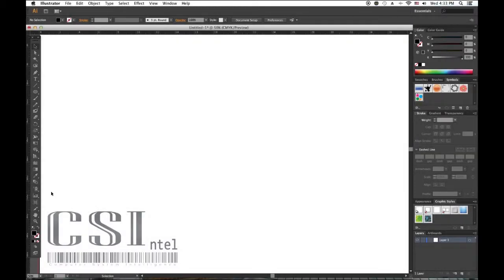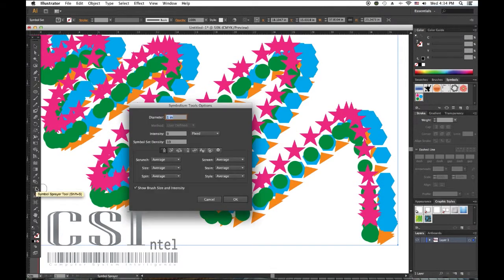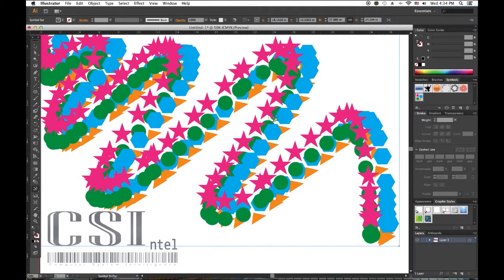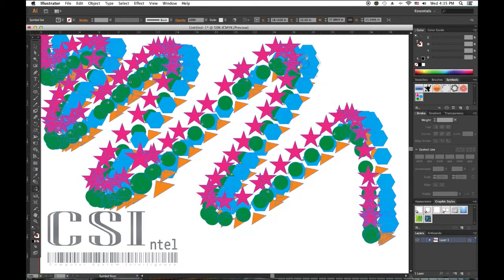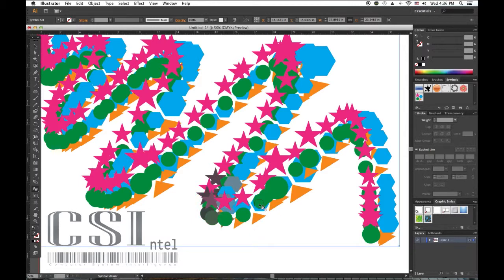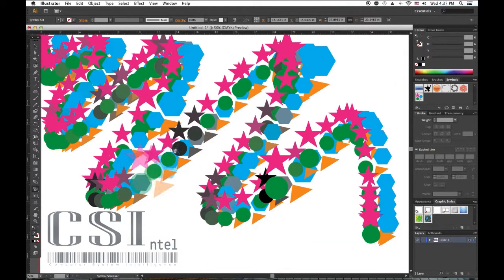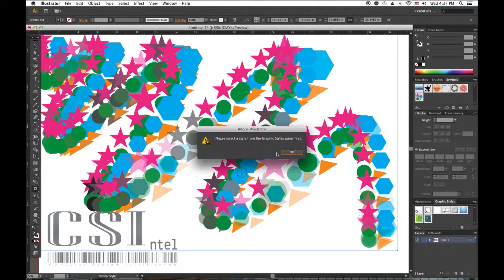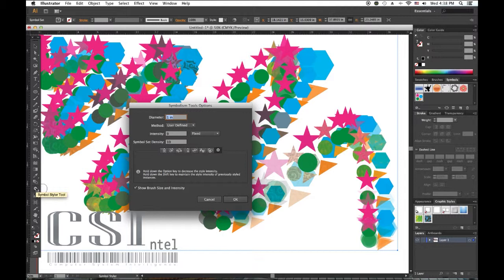Symbol Tools in Adobe Illustrator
Hello, I'm with csintel.com and today we're learning the Symbol Tools.

Double-click on the Symbol Sprayer Tool.

This opens the Symbolism Tools Options panel where we can control the sprayer.

We can set the diameter of the spray we have selected by moving the arrow up or down the slider.

Intensity sets the amount of change.

The Symbol Set Density tells us how tightly we want the symbols packed together.

Here are the options for the Symbol Sprayer.  Scrunch, Size, Spin, Screen, Stain, and Style.

When we click on the Symbol Shifter we see information at the bottom which tells us what to do and what happens when we do it. This also applies to the Symbol Scruncher.

When we click on Symbol Sizer we see Proportional Resizing available and Resizing Affects Density which is fairly self-explanatory. (Symbol Spinner has no shortcuts.)

Symbol Stainer lets us know that holding the Alt key down will decrease the amount of colorization and holding the Shift key down will keep the amount constant.

The Symbol Screener says to hold the Alt key down to decrease transparency.

The Symbol Styler informs us to hold the Alt key down to decrease the amount of style and hold the Shift key down to keep it constant.

Also, we can define the method to use whether it be Average, User Defined, or Random.

So let's set the options and see what happens.

Here I've used all of the options I could to manipulate the symbol. Go ahead and change the parameters in the options panel and see what happens.